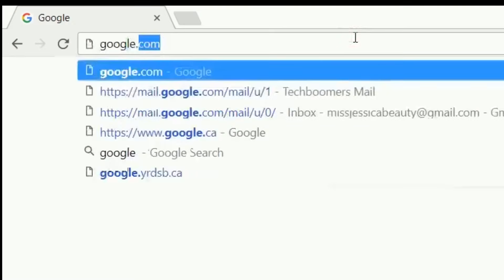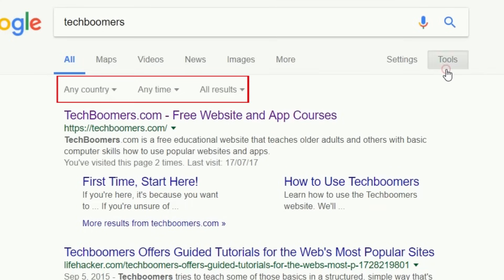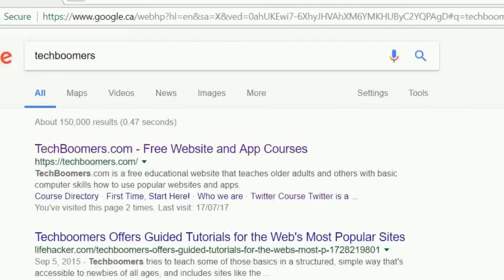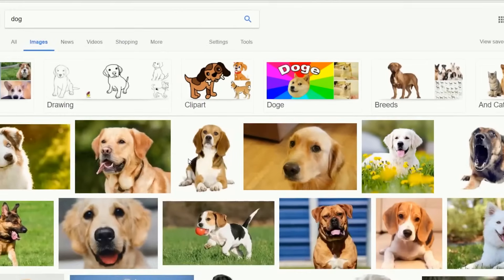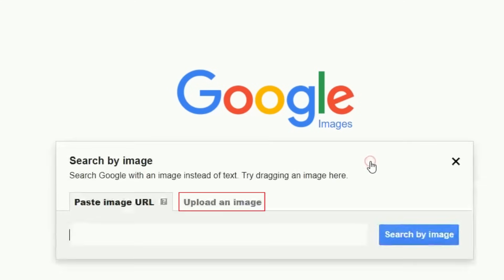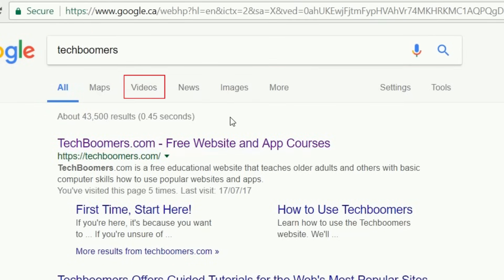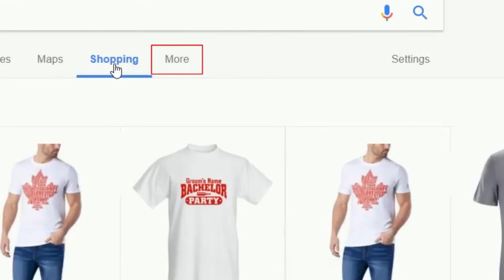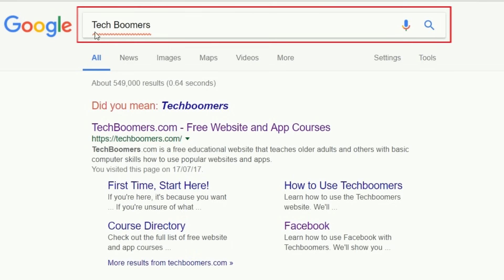How to Use Google Search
Watch this video tutorial to learn how to use Google Search. We’ll show you how to do a basic search, how to search for images, how to find videos, and more.

To do a basic Google search, go to google.com in your web browser. Click in the text box under the Google logo and type in what you’re looking for. Google will make suggestions based on things other people have searched for. Click on one of the suggestions or hit the enter key on your keyboard to search.

To sort your search, click Tools. You can sort results to see ones from your own country, filter by the time they were posted, or view results that contain only the exact phrase you searched for, excluding results deemed as being related to what you searched for. To get rid of filters, click Clear.

Scroll down the page and view the results of your search. Read the smaller text below a result to get an idea of what it’s about. Click on the larger, coloured text to open a result. If you want to keep your search page open and not navigate away from it, right click on the coloured text, then click Open Link In New Tab.

To find images with Google search, go to images.google.com. Click the text box in the middle of the page and type in what you’re looking for, then hit Enter on your keyboard. Click Tools to access search filters. Google may suggest more specific searches related to your search near the top of the page.

To search Google by image, go to images.google.com, then click on the camera icon to search by image. Click Upload an Image. Then click Choose File. Locate the image on your computer, then click Open. You’ll be taken to a page of results with matches or similarities to the image you uploaded.

To search for videos on Google, click in the search bar, then type in what you’re looking for. Click Videos at the top of your screen. You may find video links or YouTube channels related to your search. Click on a link to open it, or right click on the coloured text and then select Open link in new tab.

There are other types of searches offered by Google as well. Click Maps to see location results for your search. Click Shopping to see search results with products you can purchase. Click More to find other types of search results, like News, Books, and Flights.

To search Google by voice, click the microphone icon on the home page. You may see a window asking permission to access your computer’s microphone. Click Allow. Say out what you would like to search for. A page of search results will open, the same way as it would if you typed in your search keywords.

Find a text version of this tutorial on our